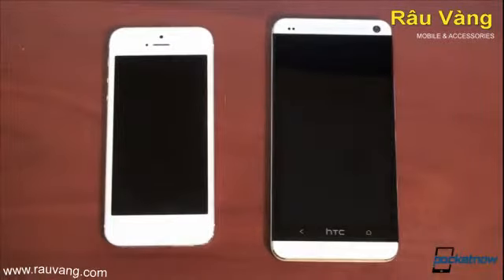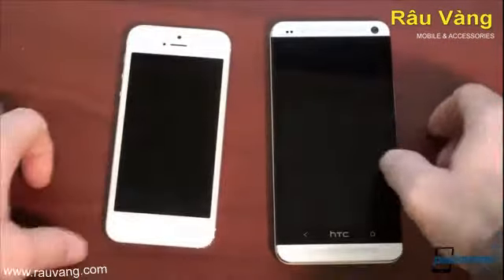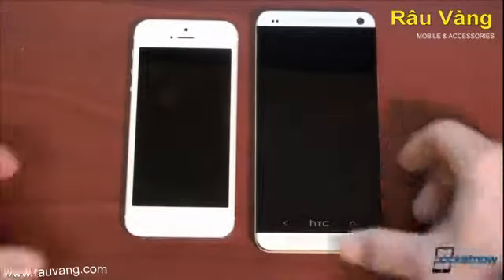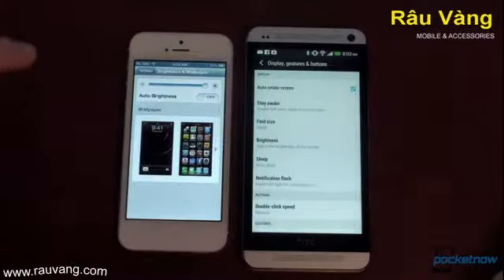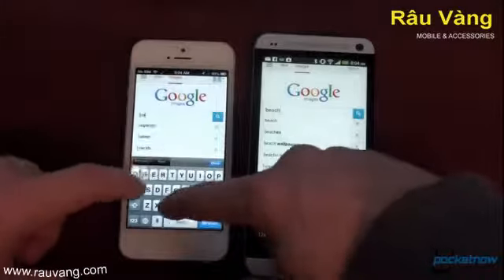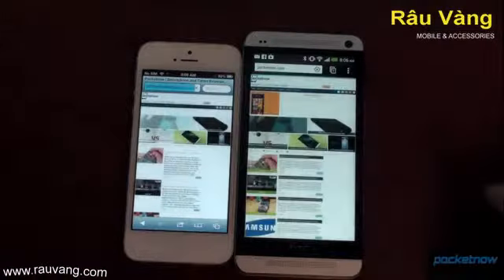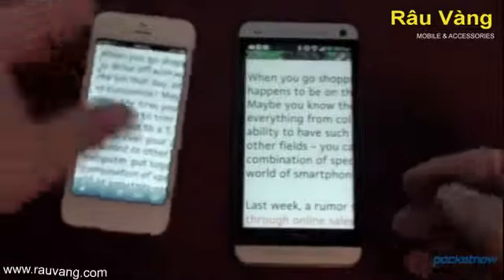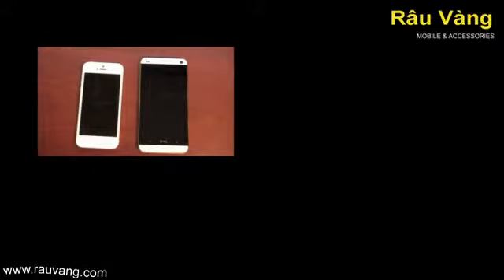HTC One vs iPhone 5